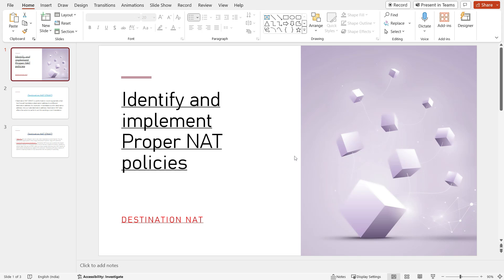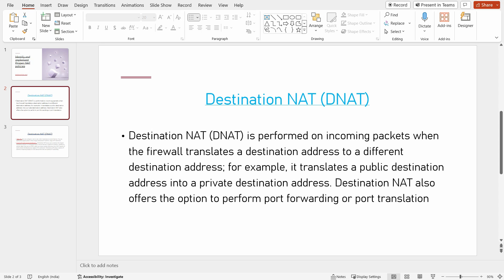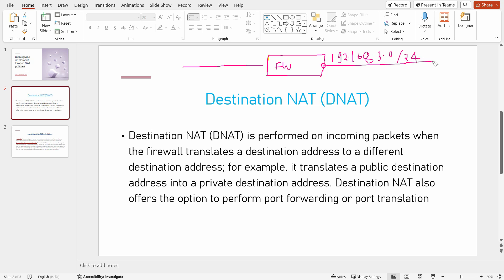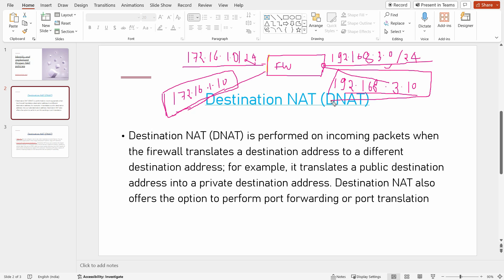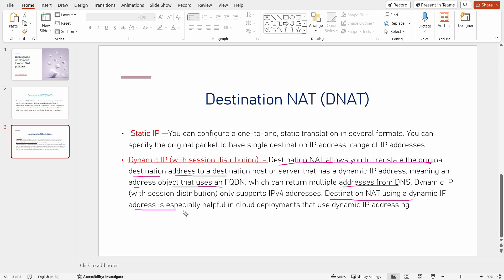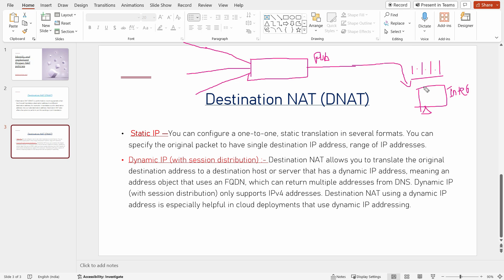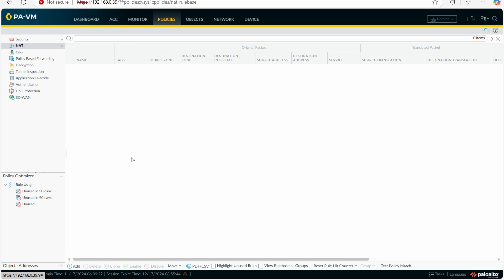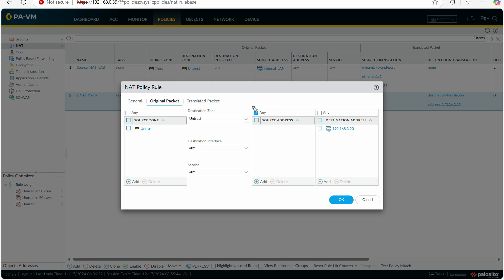PCNSA Destination NAT LAB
This video describes full detailed explanation about PA  Firewall Configure Destination NAT with details explanation and Lab.

Static IP